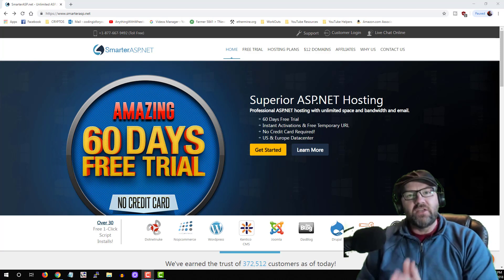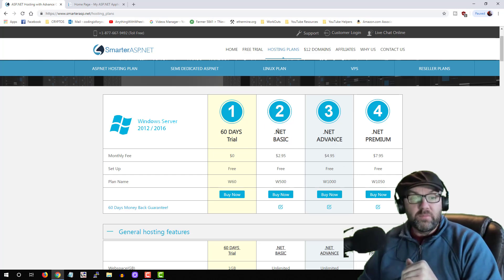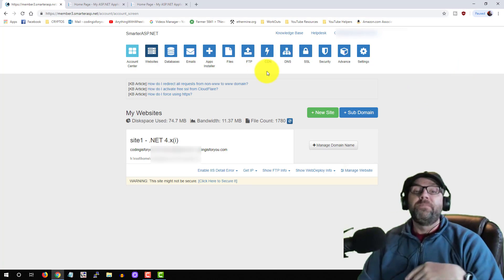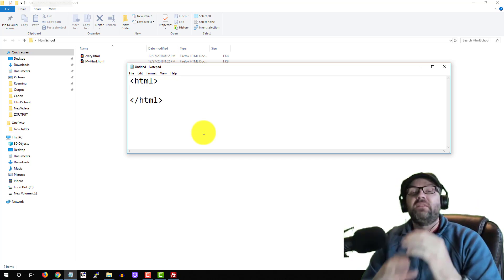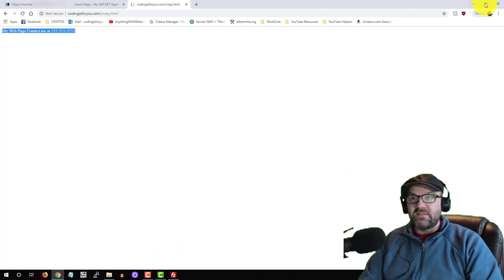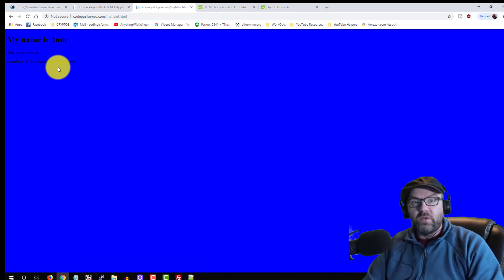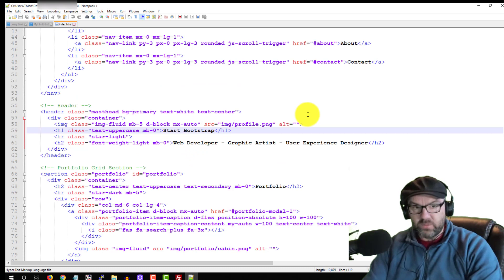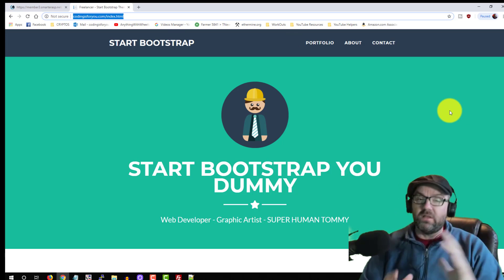Your First Web Site | Easy Tutorial for Beginners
Write HTML Using Notepad or TextEdit
Web pages can be created and modified by using professional HTML editors.
However, for learning HTML we recommend a simple text editor like Notepad (PC) or TextEdit (Mac).
We believe using a simple text editor is a good way to learn HTML.

Follow the four steps below to create your first web page with Notepad or TextEdit.

Step 1: Open Notepad (PC)
Windows 8 or later:

Open the Start Screen (the window symbol at the bottom left on your screen). Type Notepad.

Attributes
Attributes are properties used to provide additional information about an element. The most common attributes include the id attribute, which identifies an element; the class attribute, which classifies an element; the src attribute, which specifies a source for embeddable content; and the href attribute, which provides a hyperlink reference to a linked resource.